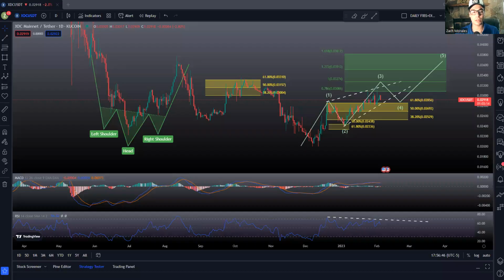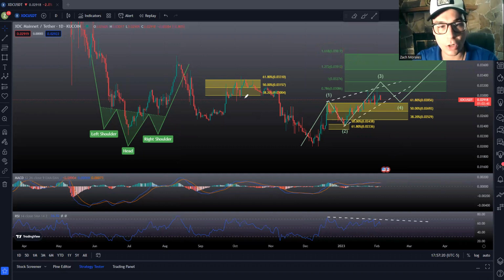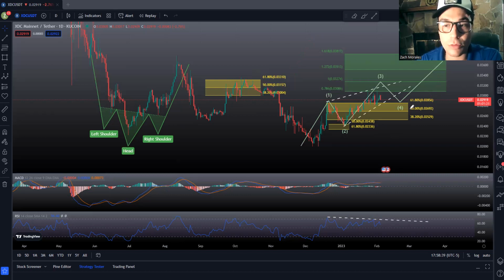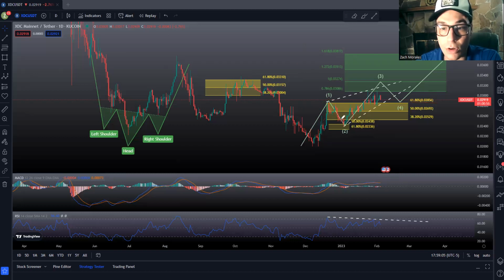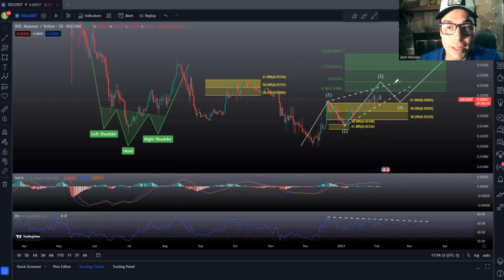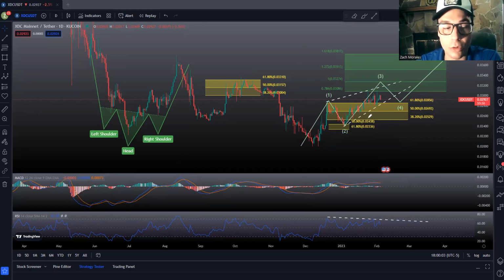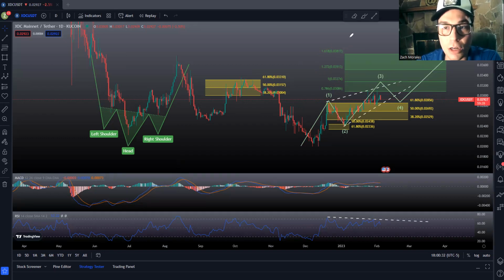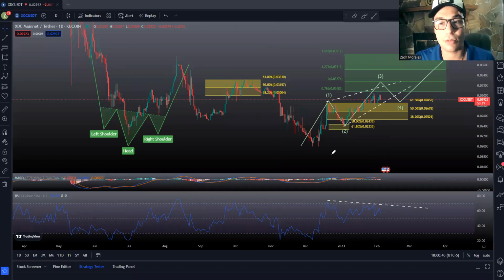🚀 Xinfin (XDC) Crypto Coin - 🚨DON'T BE FOOLED!🚨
How does the cryptocurrency perform to other altcoins? Is XDC a good investment? Should you buy the XDC coin?